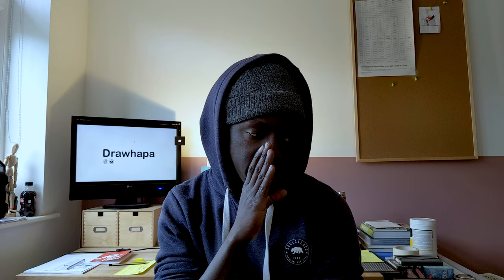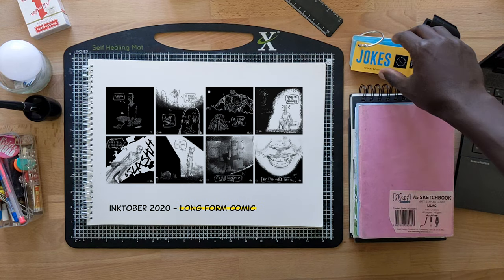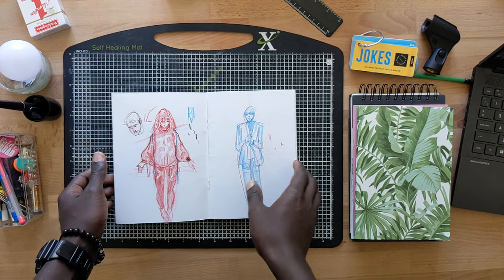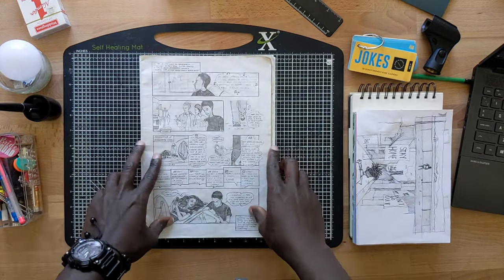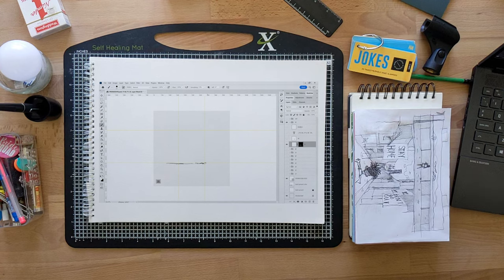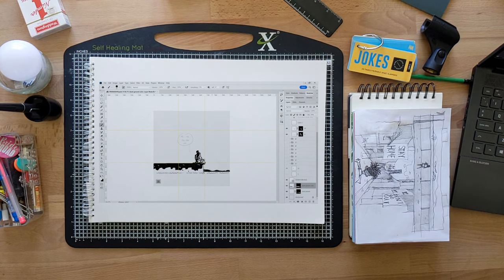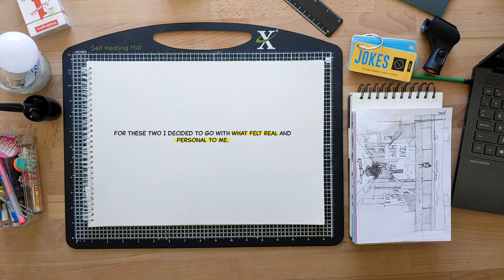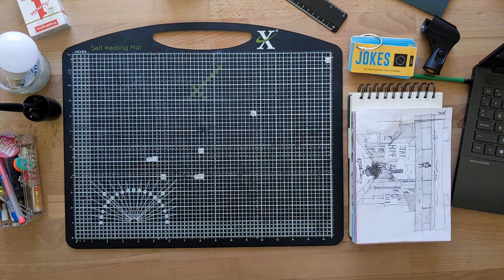Illustrating Compelling Stories for Instagram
In this video I go through my process of writing a short comic for instagram. I talk about different comics you can make on instagram with examples of some of my instagram comic work for inktober and finally go through the process I did for my most recent short comic on instagram titled "Friendship".

I hope this video brings you joy.